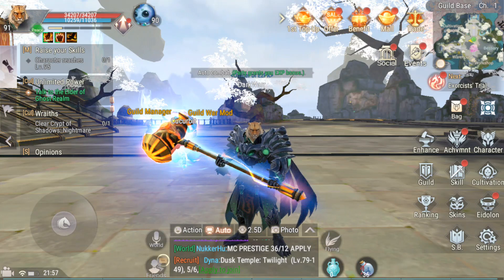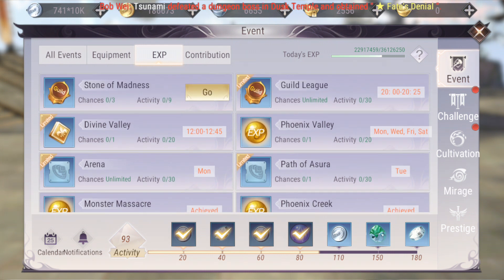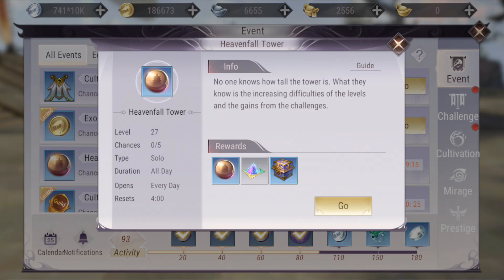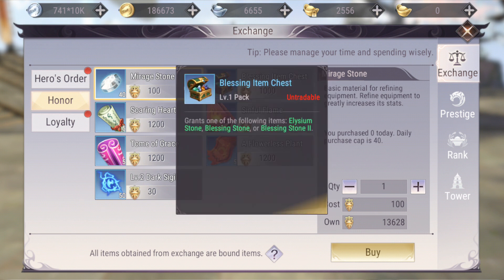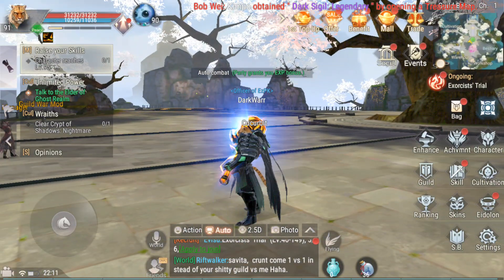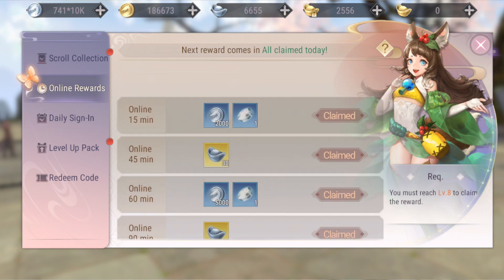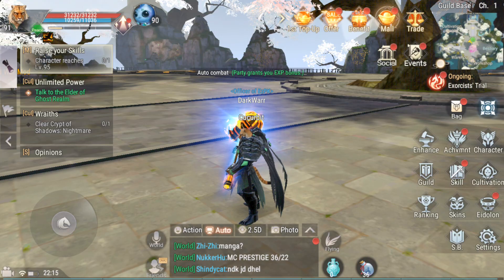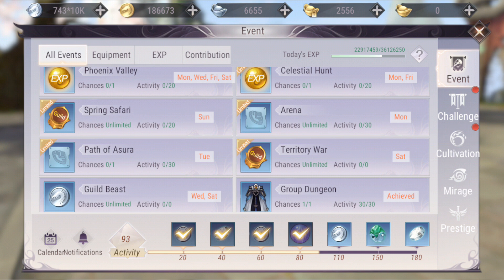Perfect World Mobile: My Daily Routine as F2P Barbarian LvL91 & 102k BR